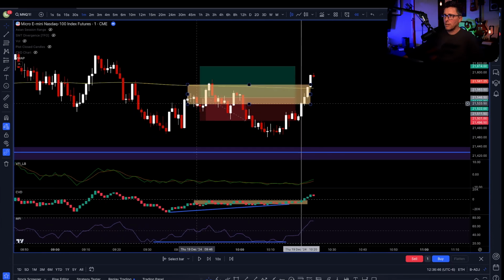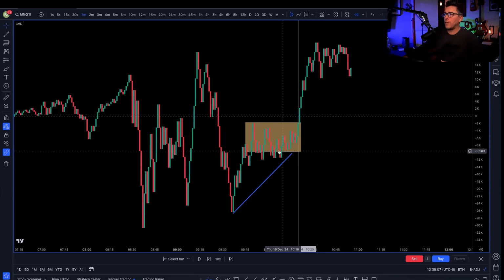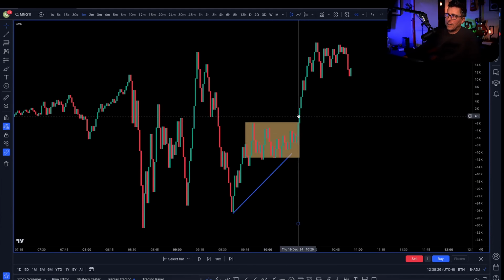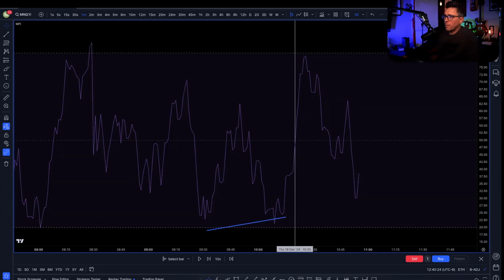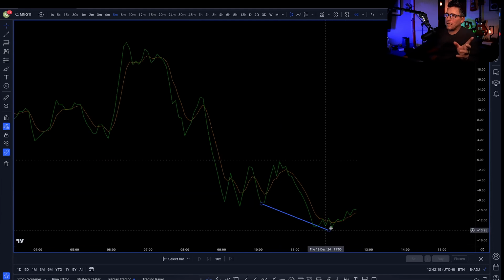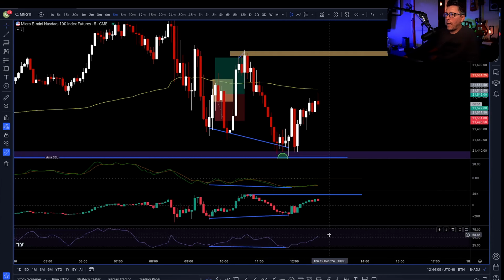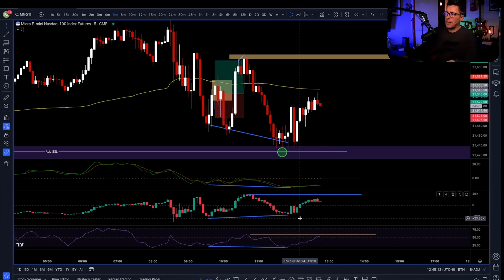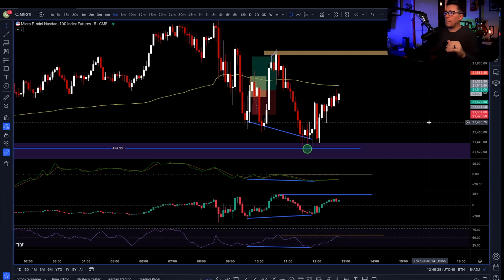3 Secret Indicators For Consistent Trading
🔥 Welcome to Mike Trades Daily, home of the ORB Framework by
Midas Touch Trading.

📖 MY STORY

I spent almost a decade chasing music in LA before I ever
touched a chart. I learned the hard way that talent wasn't my
problem. I had the wrong people around me. I've been trading
the Nasdaq for nine years now, and I built Midas Touch to be
the room I wish I'd had, because who you surround yourself with
is who you become.

Trading futures carries significant risk. Past results, mine or
any members, do not guarantee future performance. Trade at your
own risk. Discover 3 secret indicators professional traders use for consistent success! Learn how to combine Volume, CVD, and Divergences to uncover hidden opportunities in the market. Watch as I break down real examples and share powerful tips to level up your trading. 🔔

I've made over $120,000 in the last 6 months, and I am teaching my ways in my Skool community, Join today where you can follow my trades and more!

※ CHAPTERS ※
00:00 - Introduction: Level Up Your Trading
Overview of the video and key takeaways.

00:29 - The Power of Soft Stops
Why soft stops can be more effective than hard stops in trading.

00:55 - Understanding Divergences
Basics of divergences and their significance in trading decisions.

01:31 - The Three Secret Indicators
Introduction to the indicators: Volume, Cumulative Volume Delta (CBD), and Money Flow Index.

02:33 - Hidden Divergences Explained
Identifying hidden divergences using indicators for better trade setups.

03:34 - Using VWAP in Confluence
How to use VWAP as a tool for additional confirmation in trades.

05:17 - Higher Time Frame Analysis
Leveraging higher time frames for secondary confluence and better decision-making.

07:34 - Validating Trade Setups
What constitutes a valid trade setup using indicator alignment.

08:46 - Managing Risk: Adding to Positions
When and how to add to a position while maintaining a safe trading strategy.

09:43 - Conclusion: Know When to Hold or Fold
Final thoughts on trading with indicators and strategies for success.